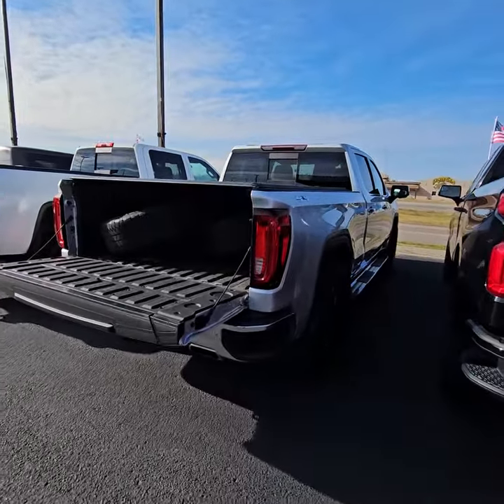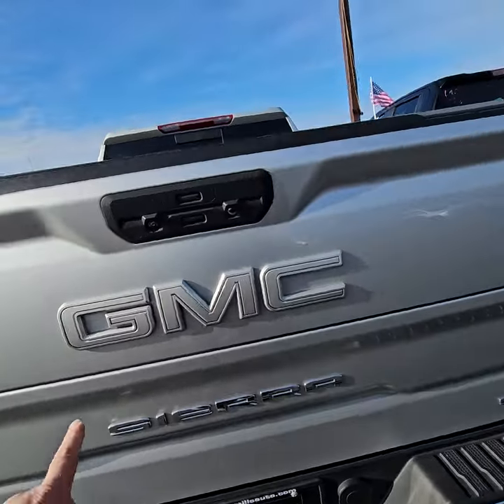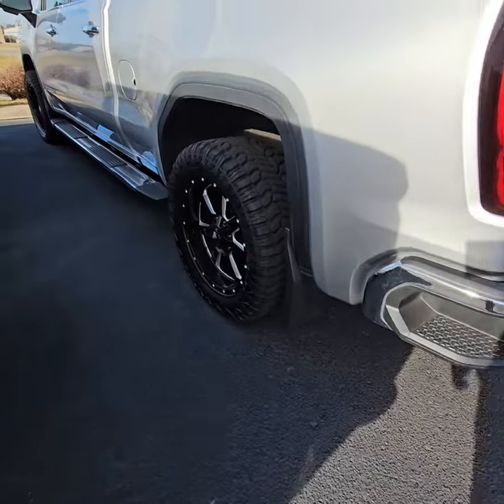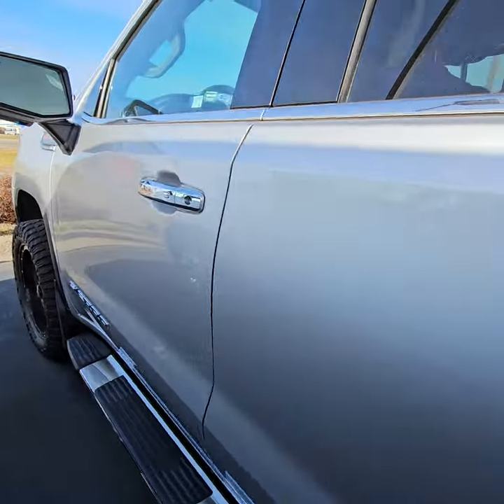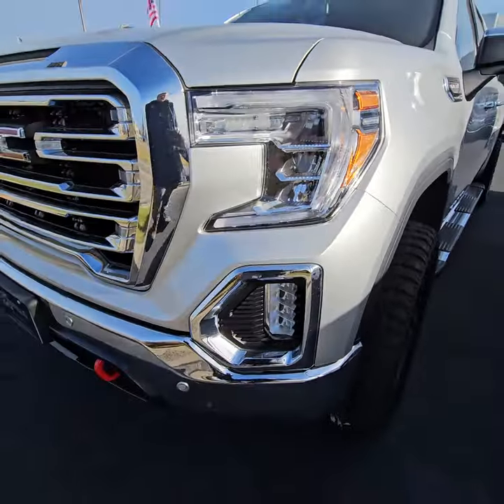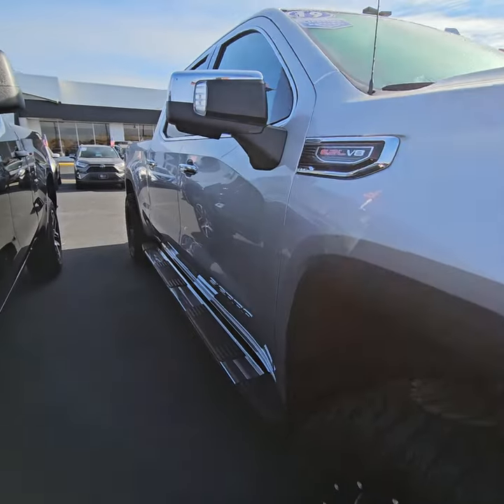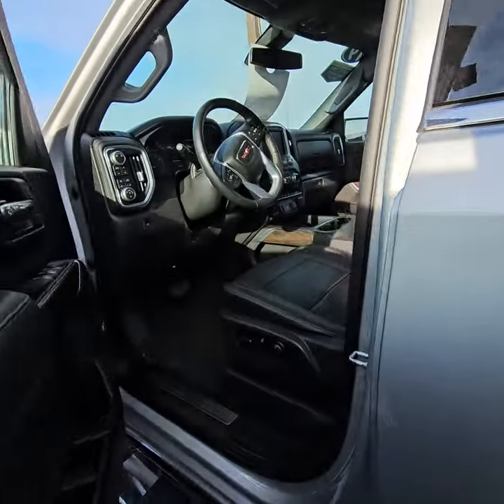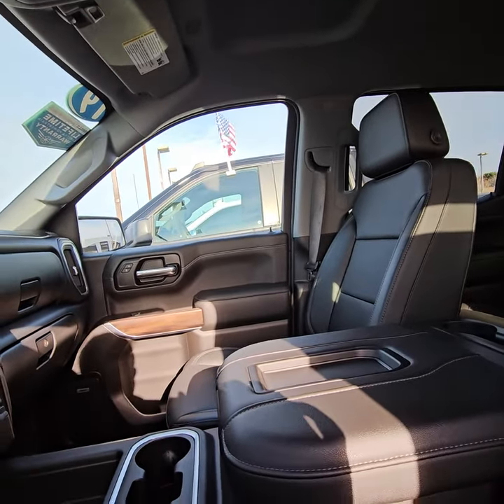wally mills gm